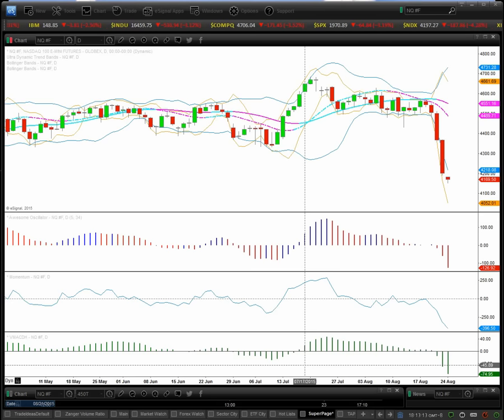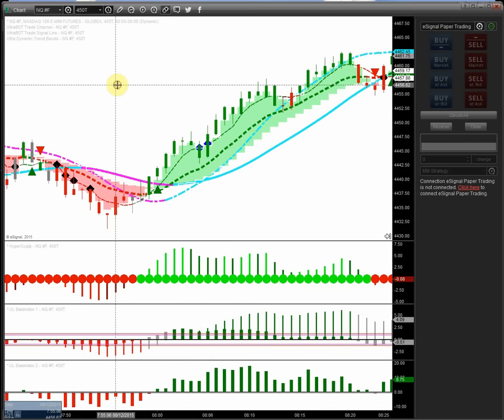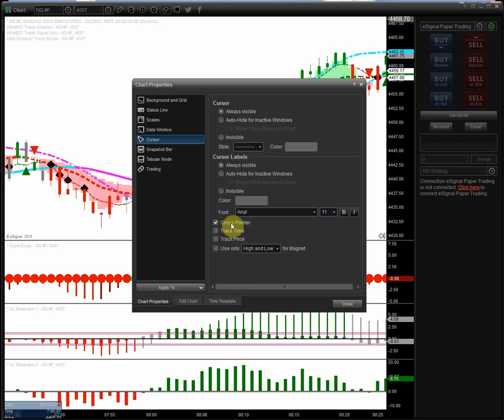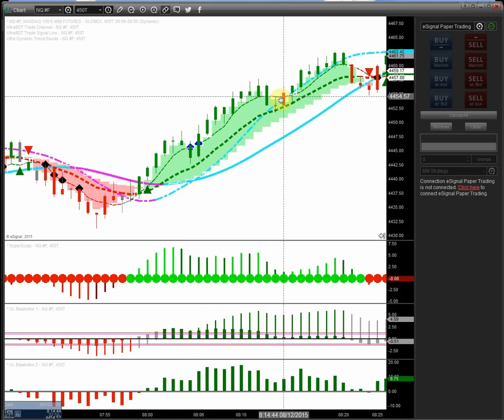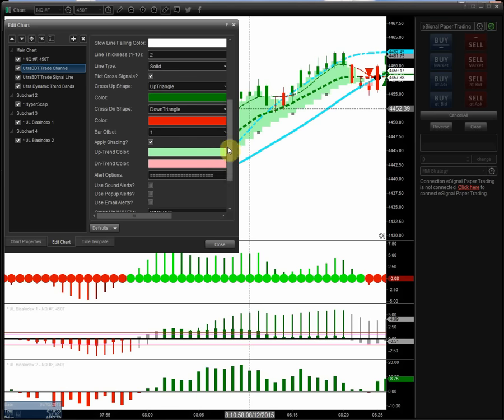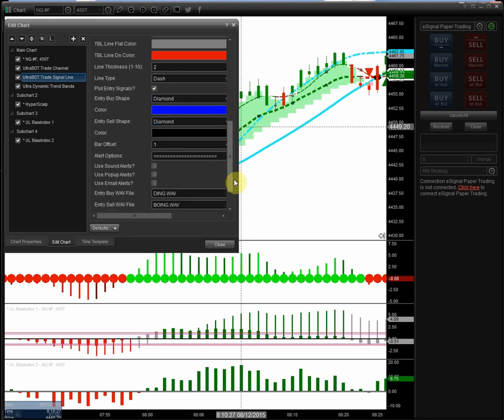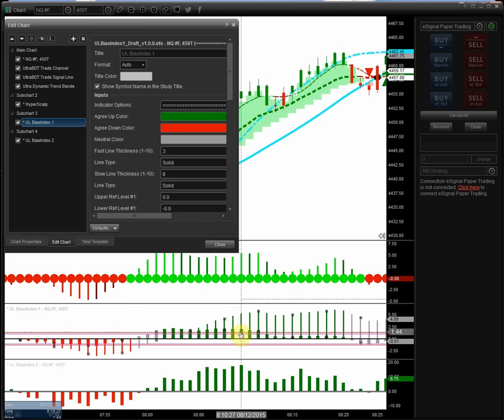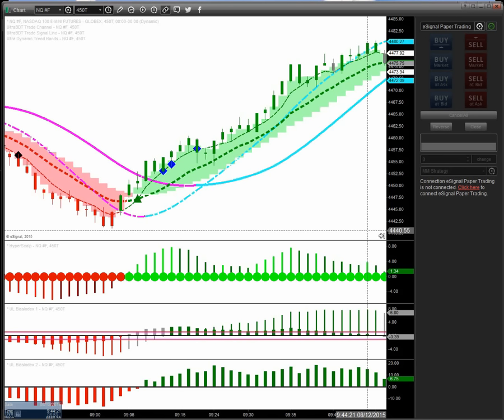eSignal Boomerang Chart setup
How to set up the eSignal Boomerang Day Trader chart with 450 ticks